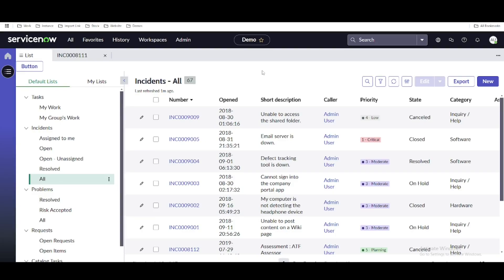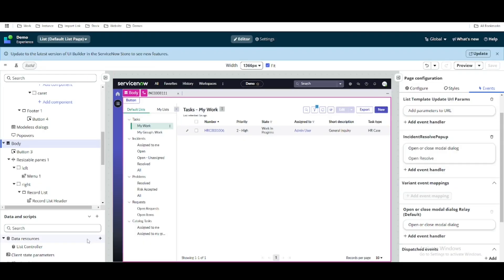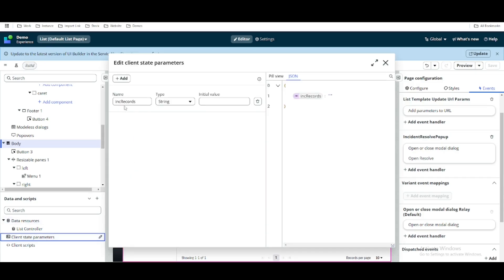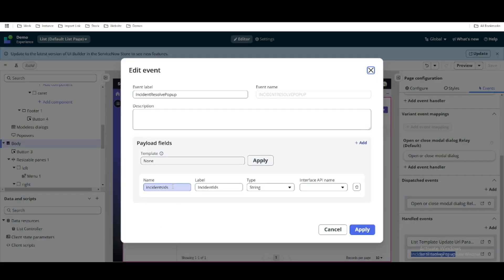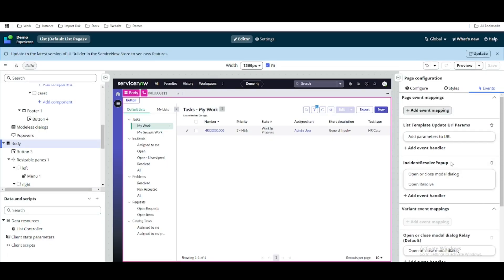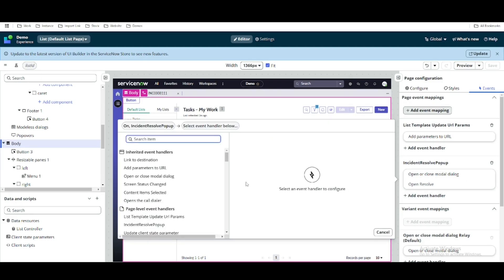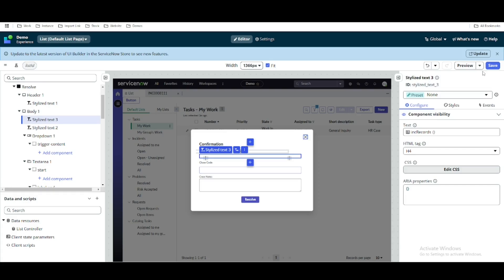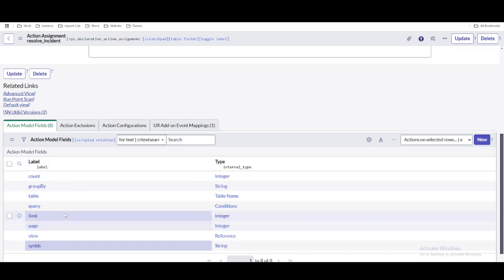UXF Client Action how to pass value to custom event | UI Builder Day 17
In this video, we dive into the UX Framework (UXF) Client Declarative Actions in ServiceNow and demonstrate how to create them effectively. Declarative actions are a powerful feature in ServiceNow that allow you to enhance your user experiences by adding meaningful, context-driven functionality to your applications with minimal coding.

Topics Covered:
🔹 What is a Declarative Action?
🔹 How it fits into the UX Framework (UXF).
🔹 Step-by-step process to create a Declarative Action.
🔹 Practical use cases and examples in a ServiceNow environment.
🔹 Best practices for implementation.

Whether you're a developer, admin, or simply exploring the potential of ServiceNow's UX Framework, this tutorial will give you the insights and tools you need to build better experiences for your users.